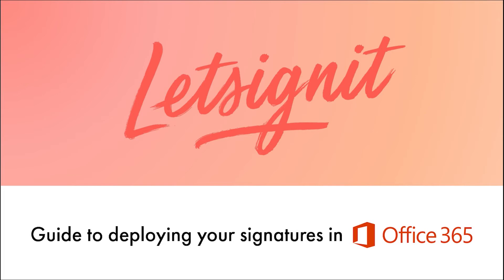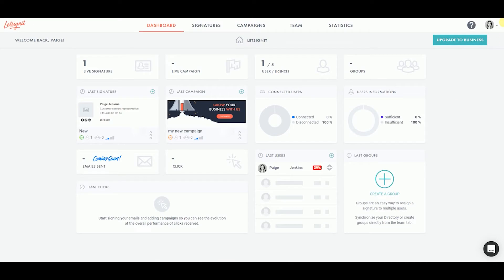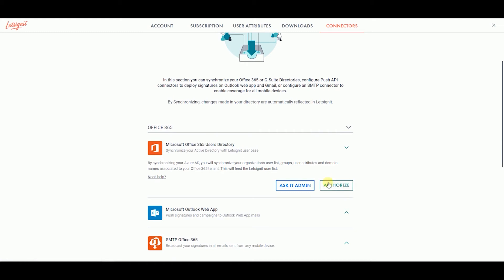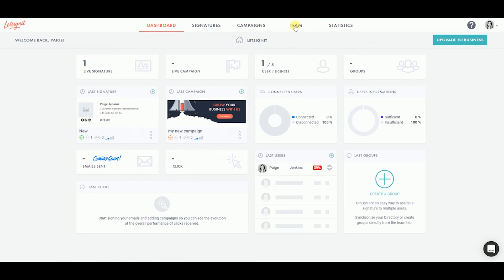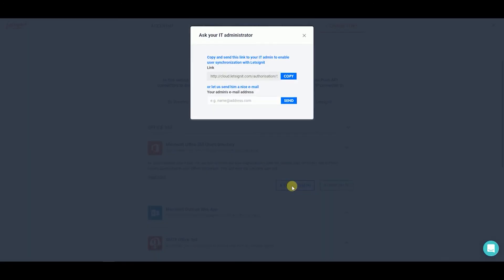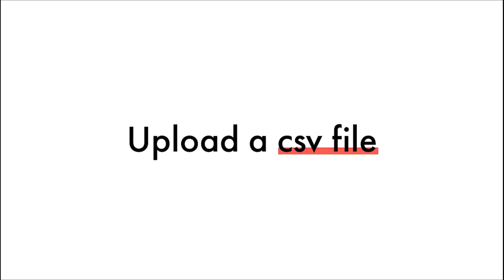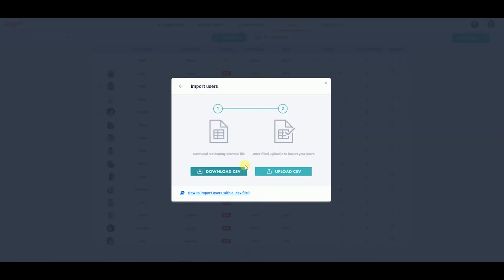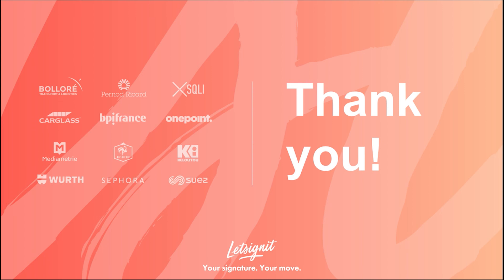Office 365 and Outlook: Synchronize my user database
Discover how to synchronize your Azure directory to the Letsignit platform.